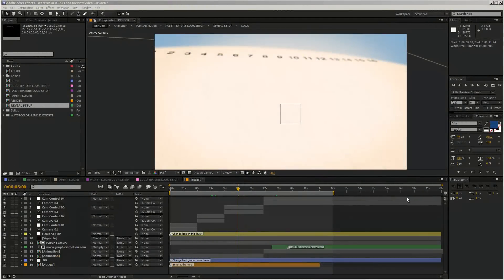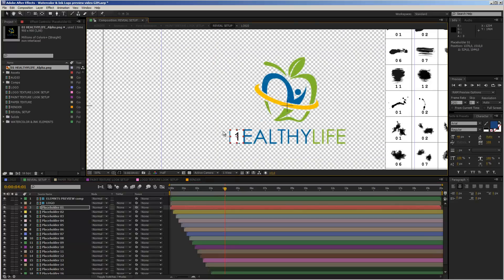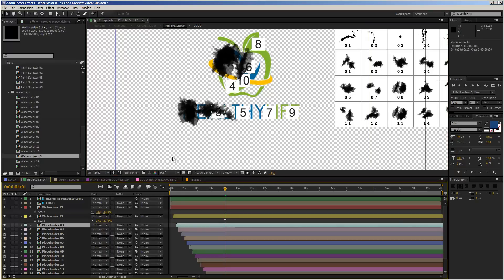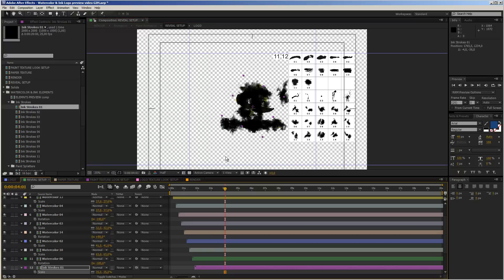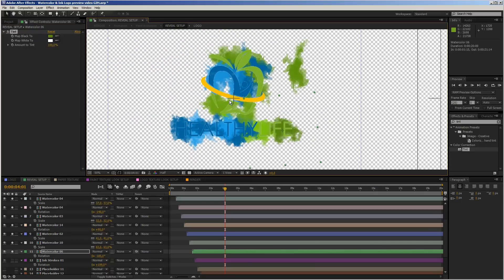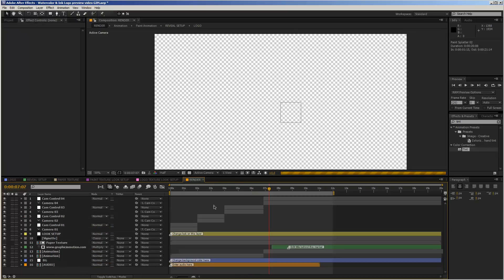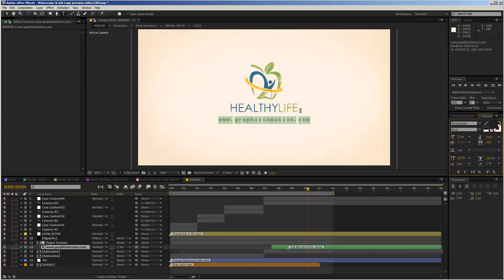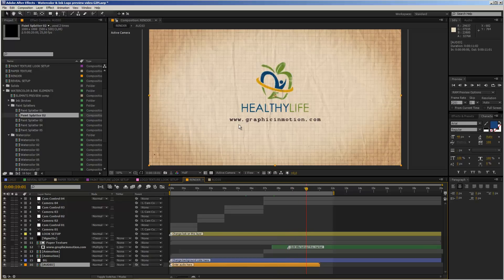Watercolor & Ink Logo Reveal Customization - After Effects Tutorial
This tutorial explains how to customize the Watercolor & Ink Logo Reveal After Effects template.

Use this creative, organic, watercolor style logo reveal to paint your logo or title on paper. Easy to use, fast to render!

If you don´t have After Effects, I offer customizing and rendering services.

Please be aware that the customization process of this template needs a bit of creative work and basic After Effects skills.

Features

- 15 prerednered watercolor elements included
- 5 animated paint splatters included
- 12 animated paint brush strokes included
- 3 different paper textures included – you can also use your own
- Works with text or your logo
- Customization video tutorial included
- 100% After Effects – no prerenders
- Music is not included in the download – you can get it from Cyrilll_Luzin at audiojungle

Technical Details

- 25 fps
- 12 seconds duration

Weblinks